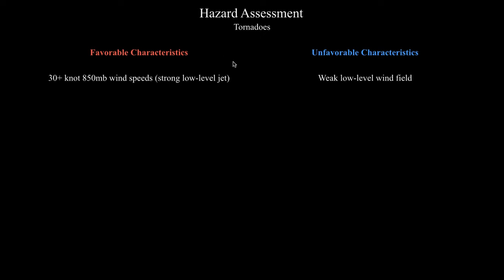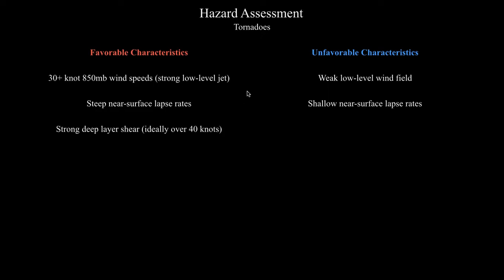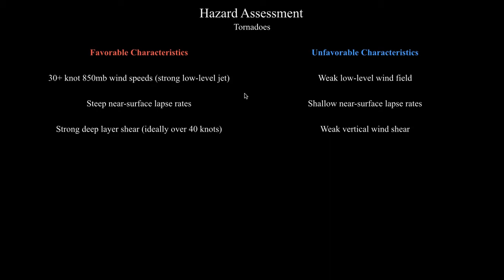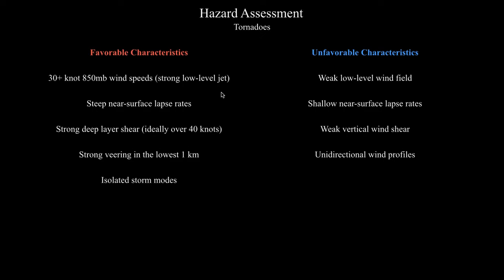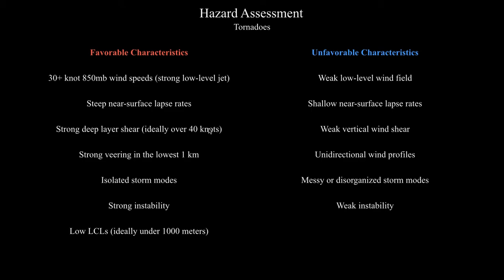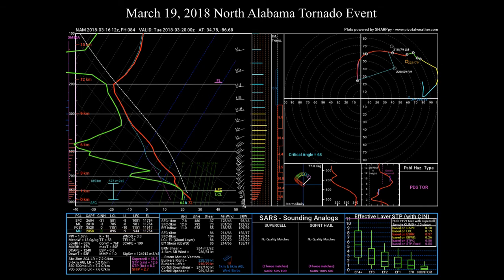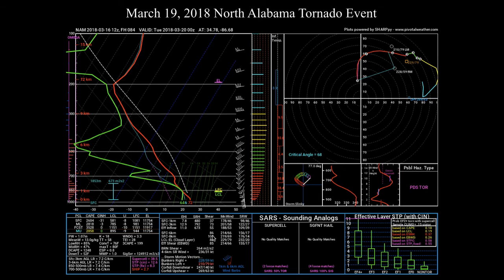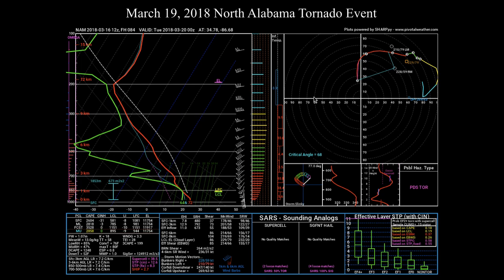METR2023 - Lecture 23 - Segment 2: Diagnosing Tornado Potential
An overview of what atmospheric factors favor tornadoes.